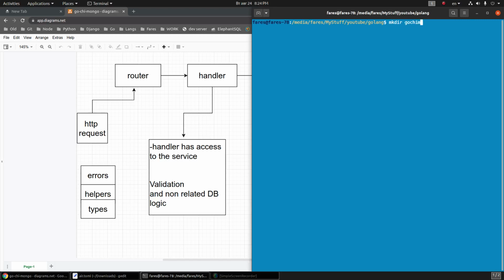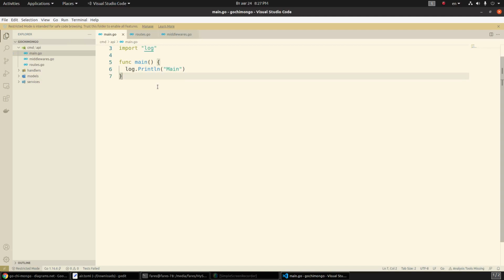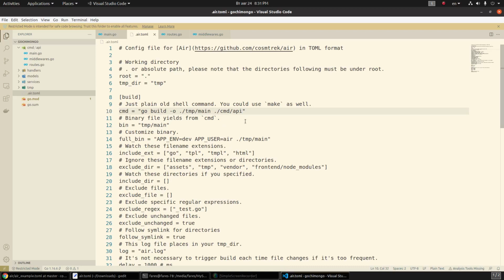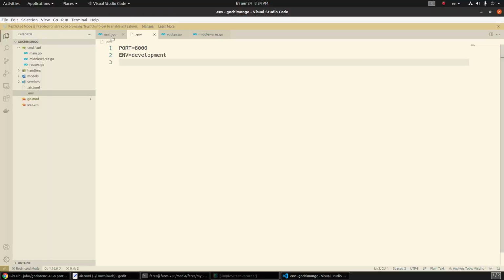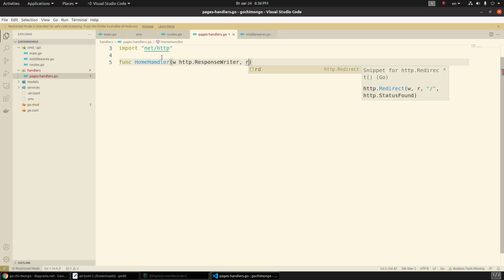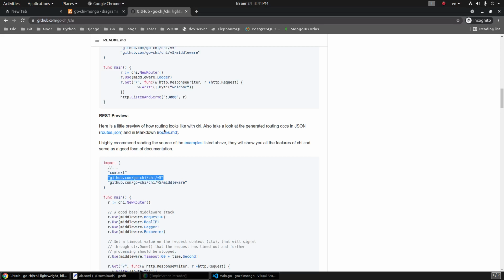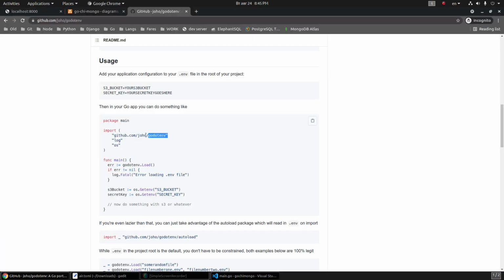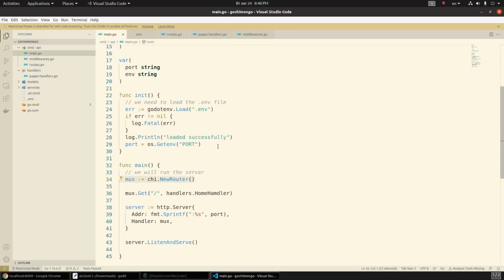2- GO Rest Api install needed packages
Install needed packages and start the application